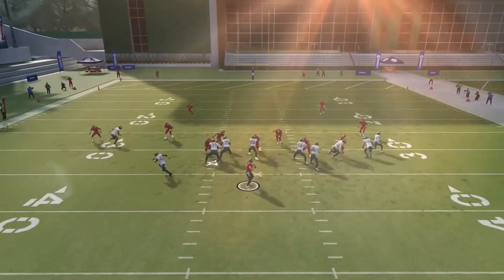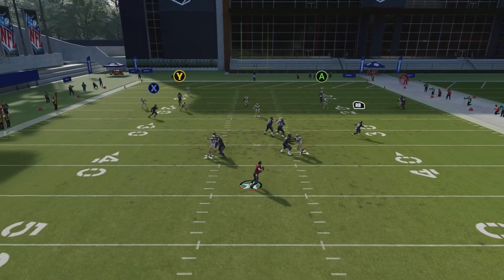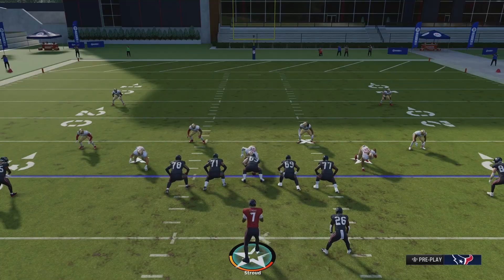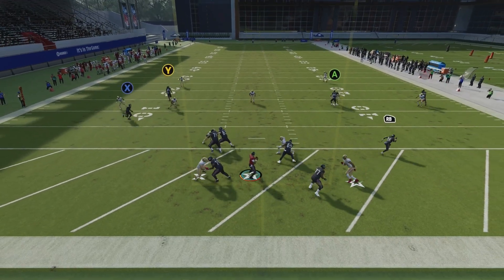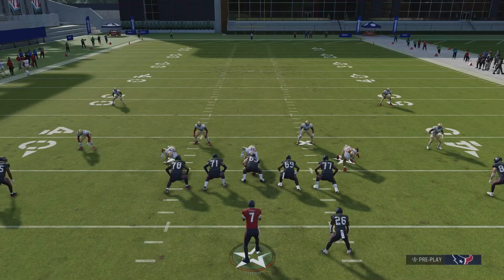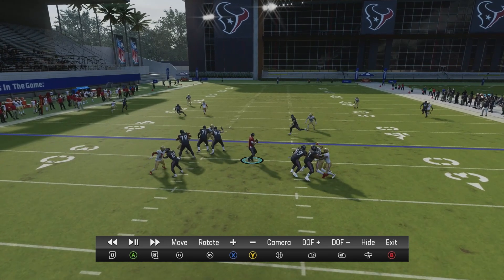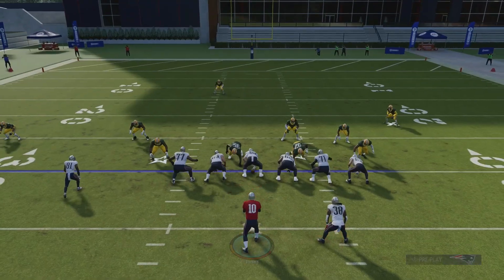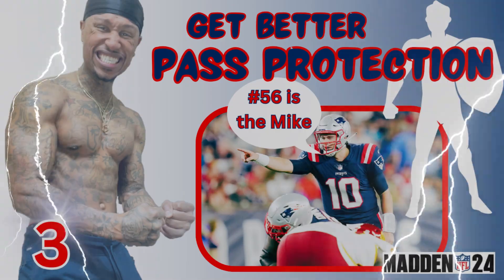Get BETTER BLOCKING in Madden 24!!! 🔴PASS PROTECTION TIPS🔴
🔴 Pick up BLITZES, ID the Mike, Better POCKET PRESENCE, Run the ball better and MORE...
In this video I'll be giving you various tips on getting better blocking from your line in Madden 24. This will help you pick up blitzes like DB Fire 2, Spinner, and other fast nano blitzes.